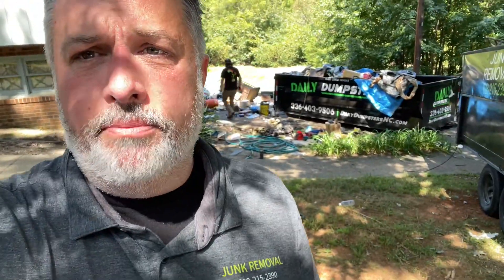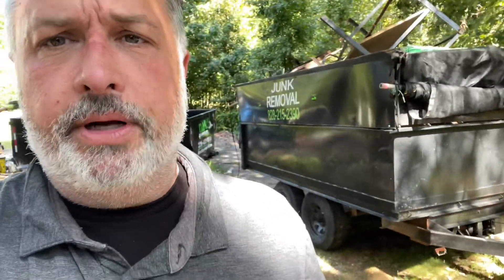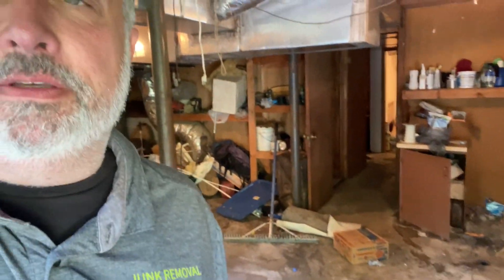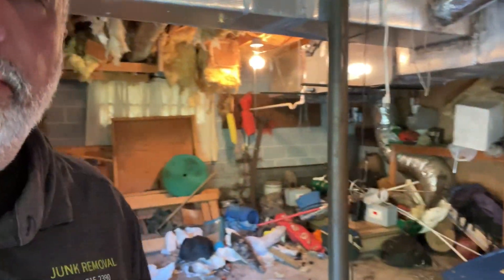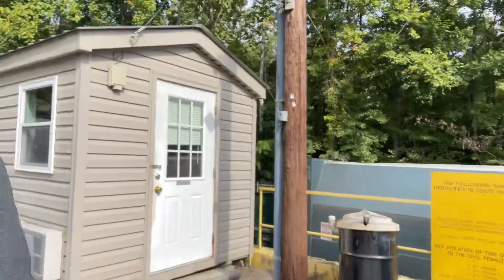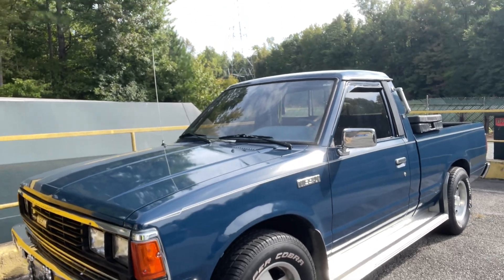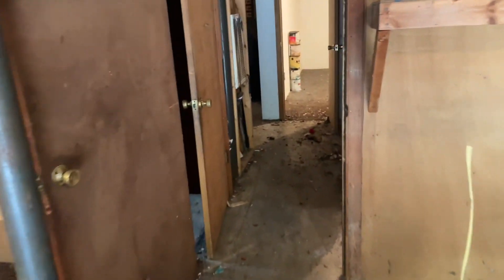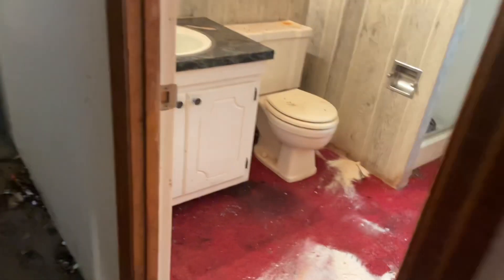Junk removal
Junk removal. Basement cleanout trash removal